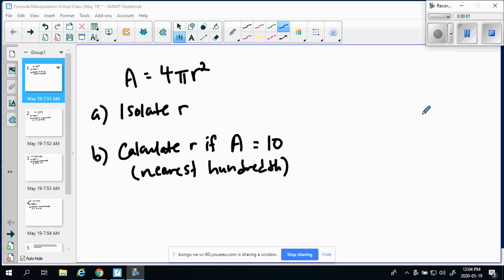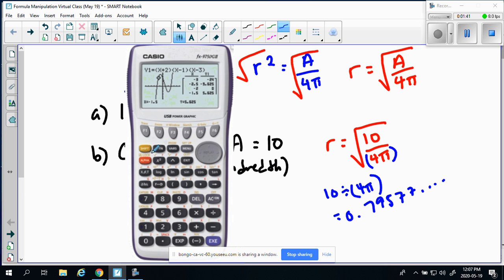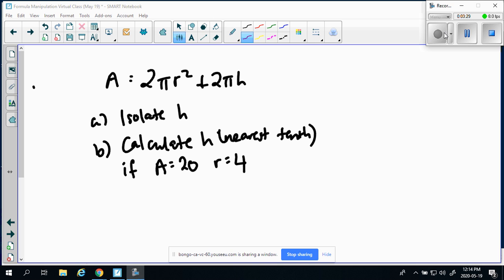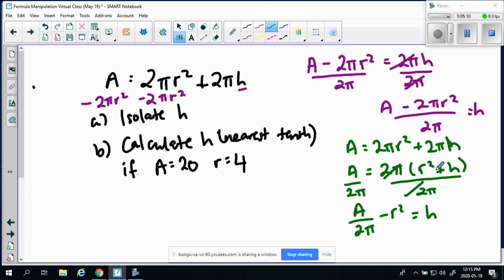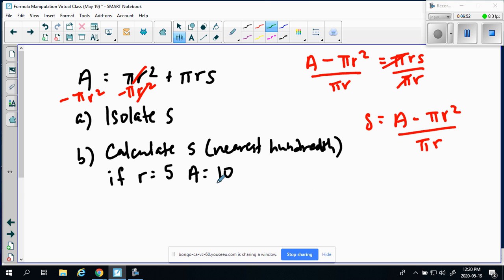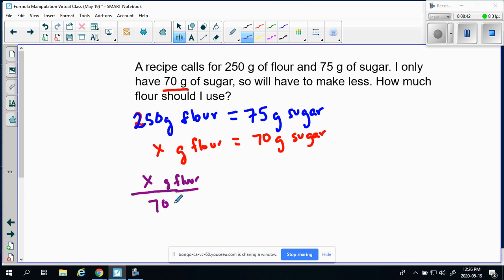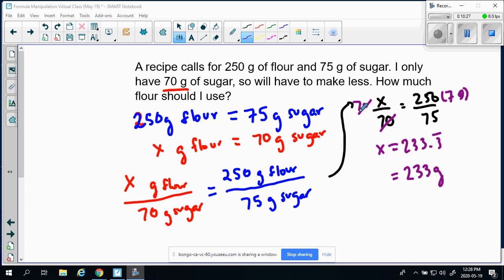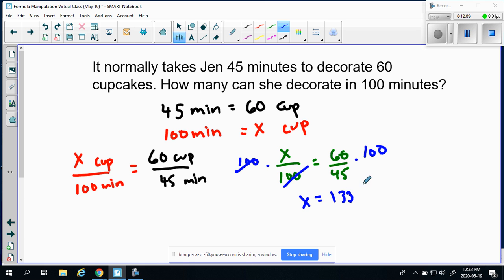Formula Manipulation Virtual Class (May 19)